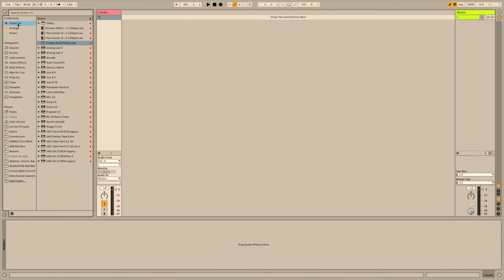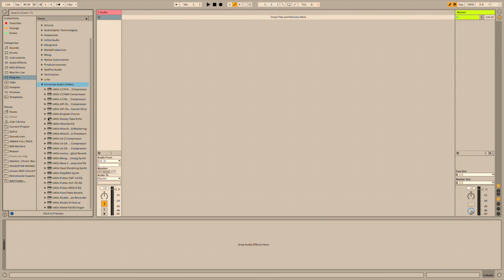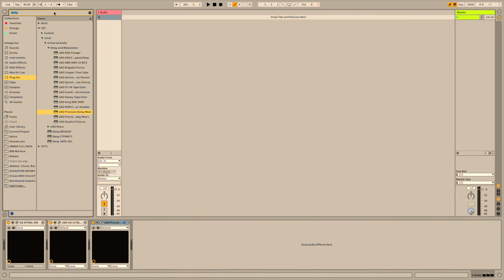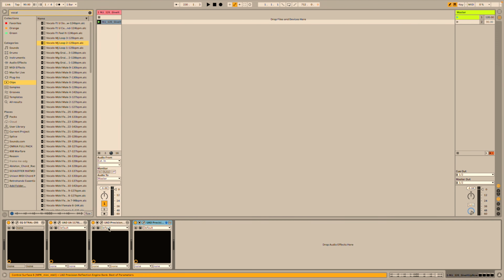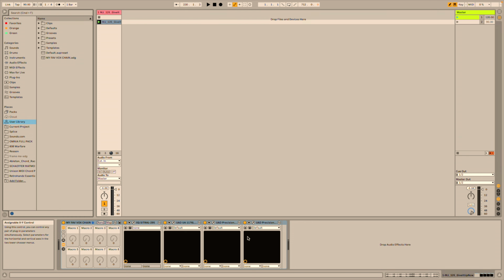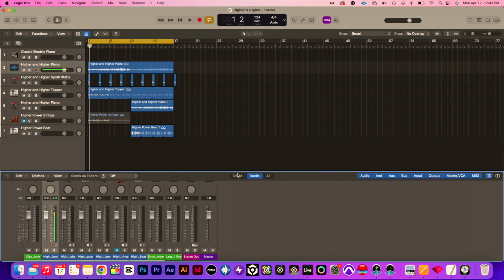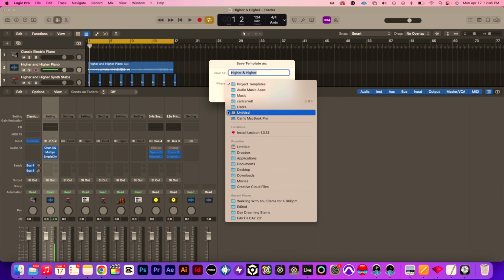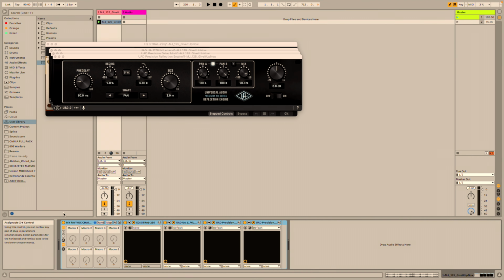"Ableton Tutorial: How to Create a Simple Effects Group"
"Discover how to create a simple effects group in Ableton and take your music production to the next level! In this tutorial, we'll show you step-by-step how to create an effects group and route your tracks through it, allowing you to add powerful processing to multiple sounds at once. Whether you're a beginner or an experienced producer, this technique can help you save time and achieve professional results. So grab your headphones and let's dive in!"

Also, Shout out to my sponsor this week, CrateConnect.net. I made a record pool video a few months back, and I've now learned about this great new tool with some exciting things to offer. The discount applies to every payment. Not just first.

Made with:
Sony A7r 2 - Canon 27-70mm Lens
MacBook Pro M1